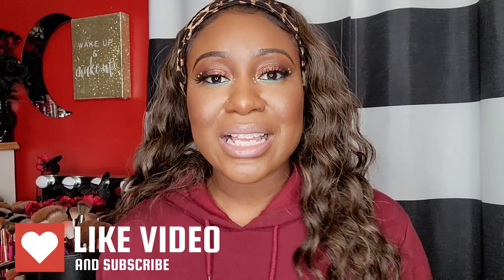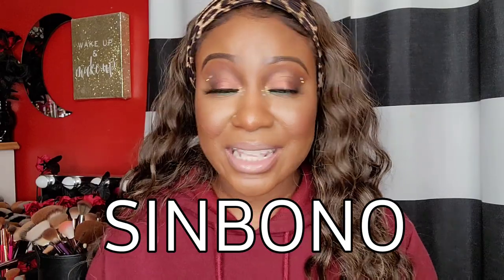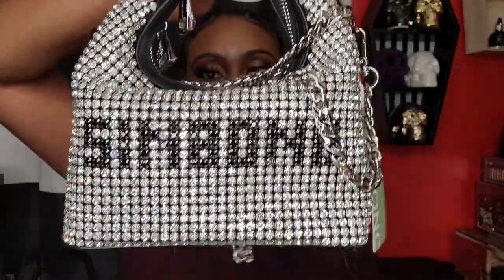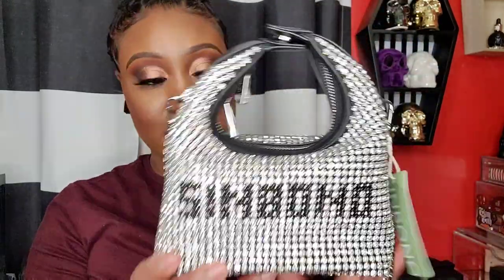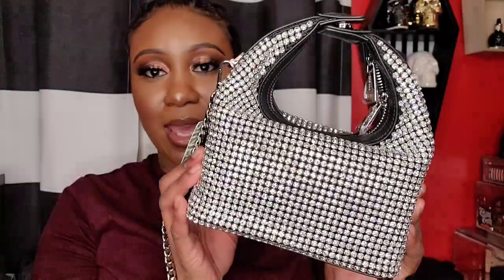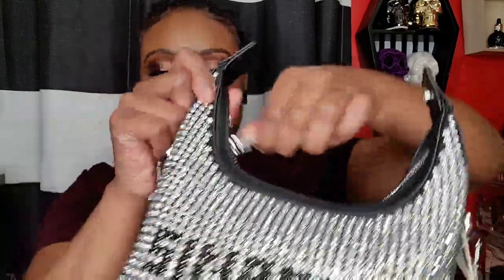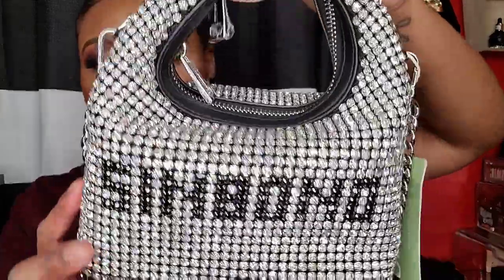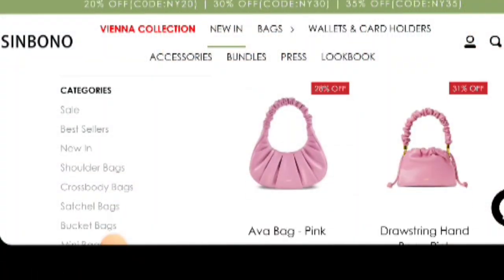It's The Bling For Me!!!💎 Sinbono Bag Unboxing 2023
Sinbono Bag Reveal/Unboxing

Name of the Bag mentioned:
Vienna Top Handle Crossbody Bag - Silver Rhinestone

At SINBONO, we are committed to operating sustainably on every level of our business.

Each decision we make serves to fulfil our mission to empower fashion lovers to make responsible, sustainable choices when shopping for must-have accessories that complement every look.

Thus, we continuously implement sustainable principles into our manufacturing and production processes to ensure that we uphold our commitment to ethical fashion.